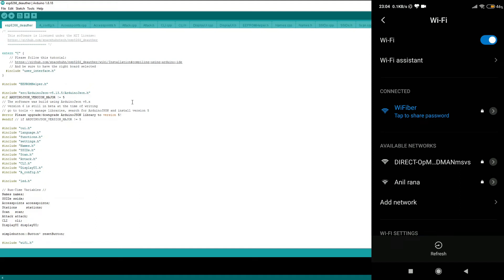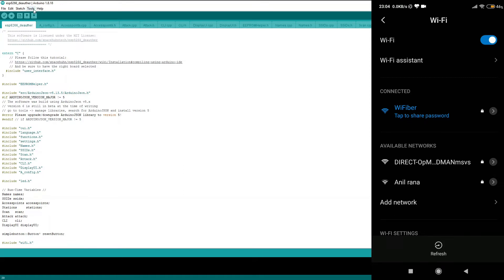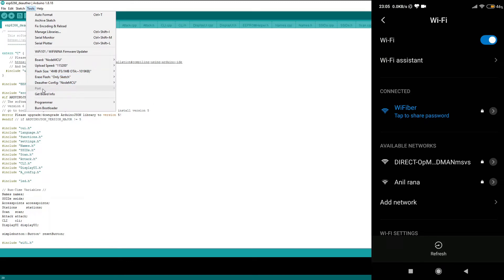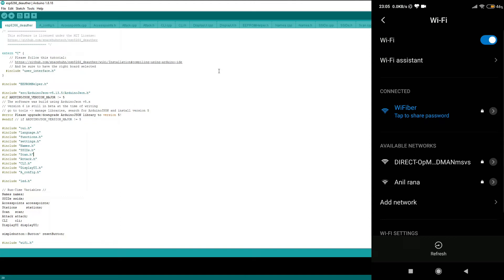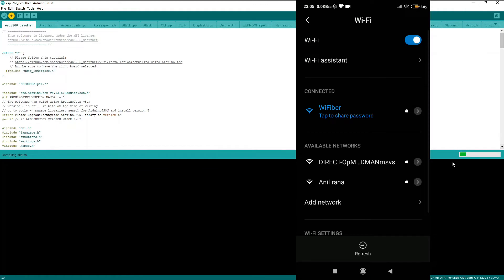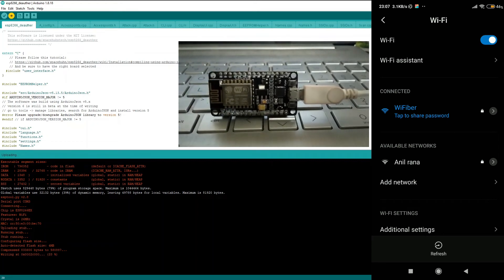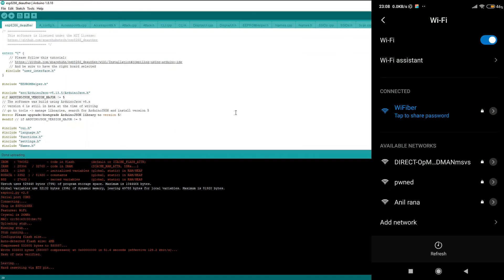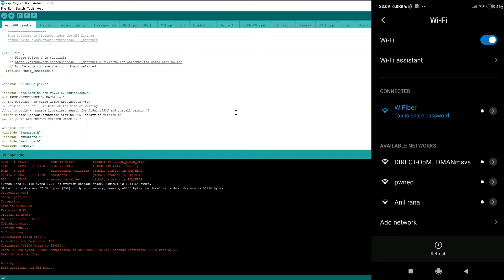Preparing NodeMCU for Wireless Attacks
In this video, we are going to finally upload the code responsible for enabling NodeMCU to perform some Wireless Attacks. We will be using Arduino IDE to flash our NodeMCU. Follow the instructions carefully to prevent errors.

USEFUL LINKS

The channel will walk you through some of the popular programming languages among other topics and how you can develop a skill set in this tech domain.